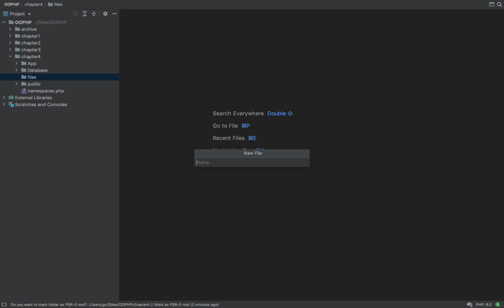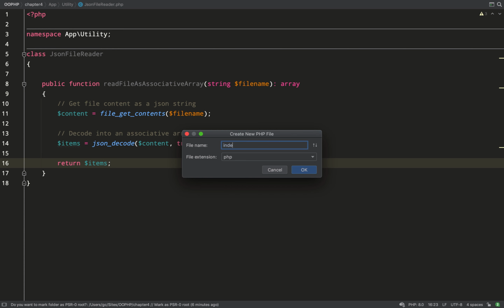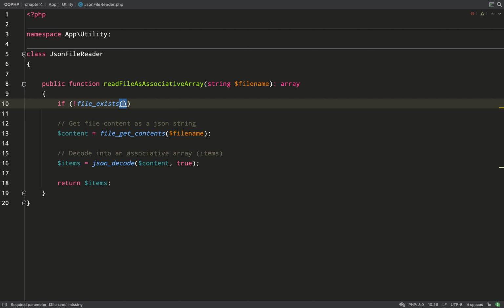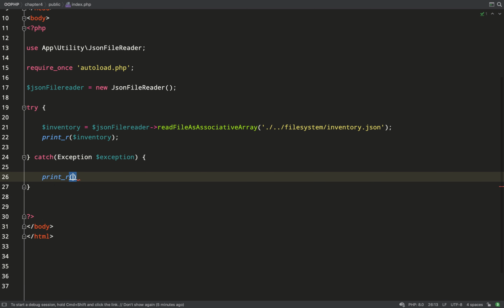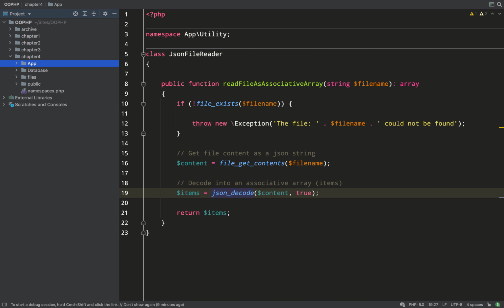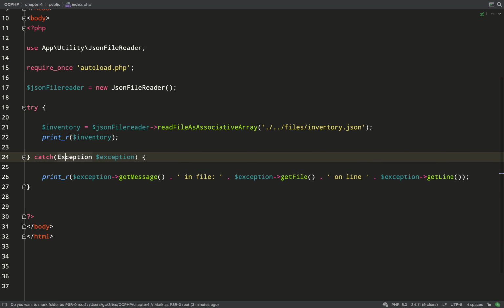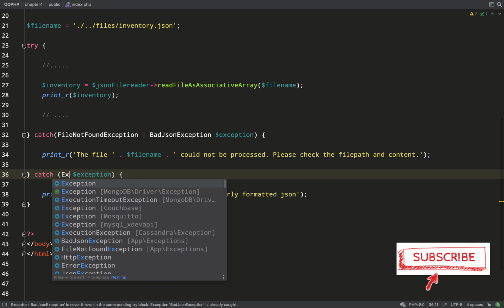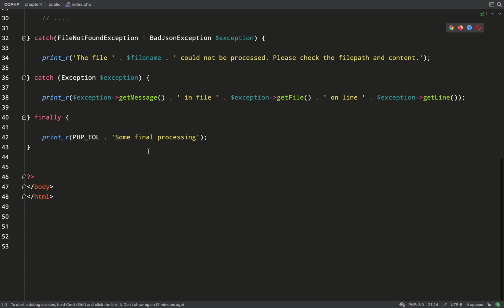19. PHP Exceptions | OOP Error Handling | Learn Object Oriented PHP Beginner to Advanced [2021]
▶ IN THIS RECORDING, I LOOK AT EXCEPTIONS AND ERROR HANDLING IN OBJECT ORIENTED PHP. Exceptions allow you to handle errors in a graceful, object oriented way. I demonstrate by trying to read a json inventory file...if the file does not exist or is not correctly formatted, I 'throw' an exception and then I 'catch' it and handle it in a way which makes my application user friendly.